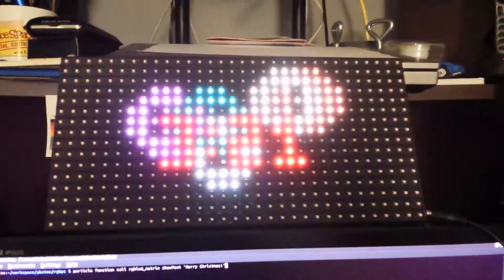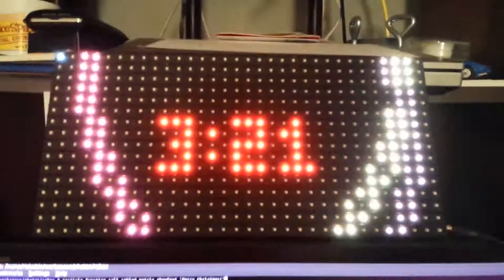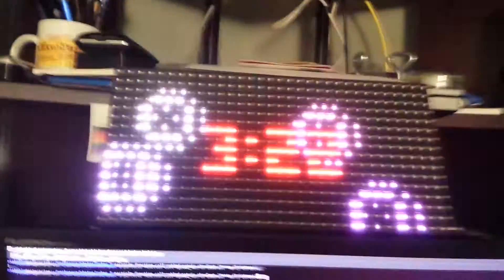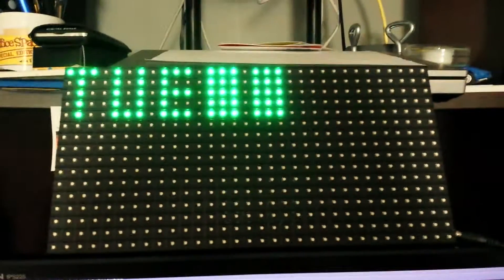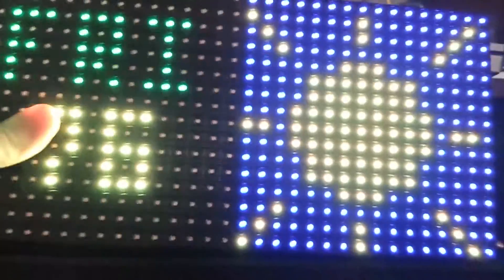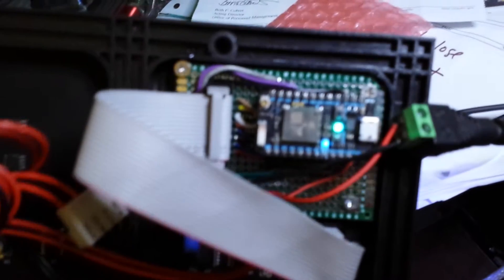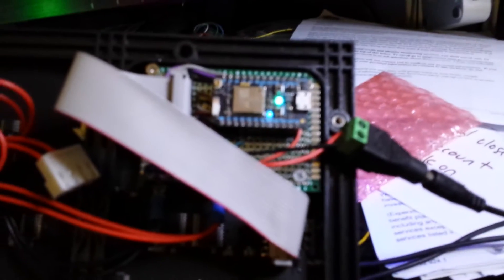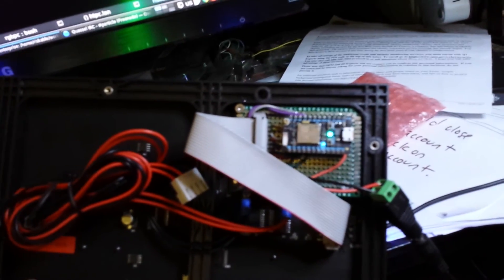Custom Particle Photon RGB LED Matrix Pong Clock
A custom RGB LED matrix "Pong" clock I put together using a generic P10 display and the Particle Photon board.

The backpack was soldered by hand using some leftover parts I had lying around.